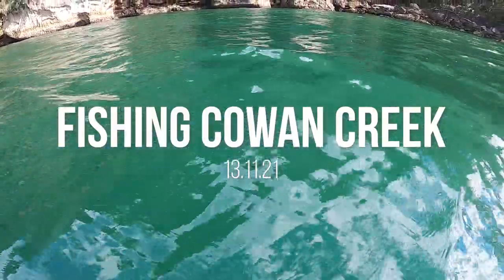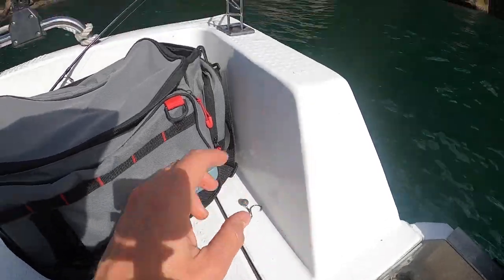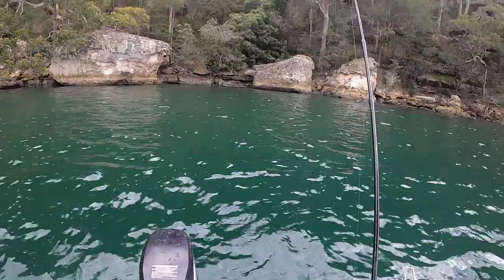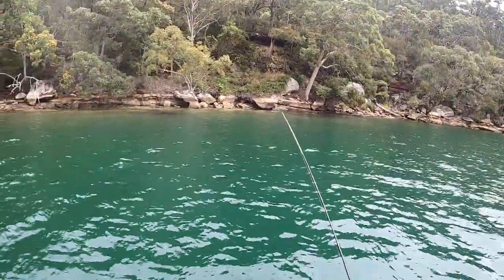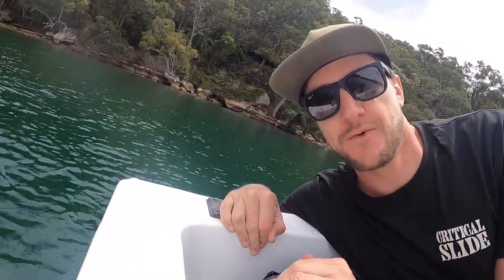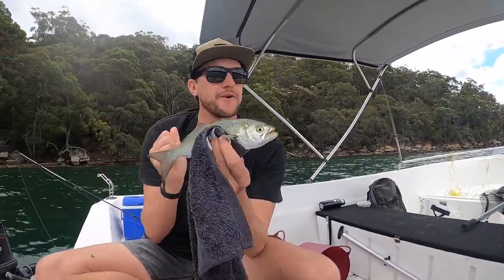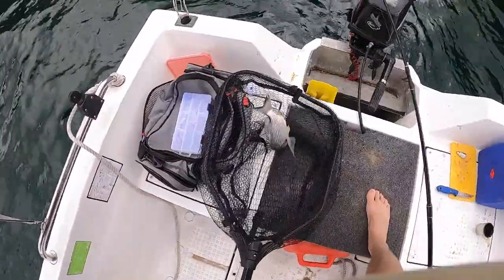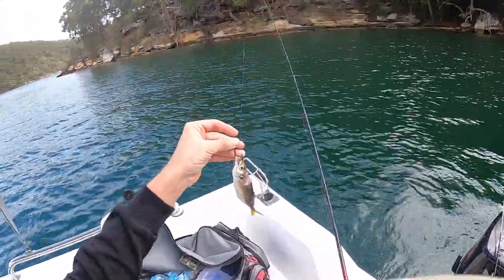Fishing Cowan Creek 13.11.2021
A day of fishing on Cowan Creek, Sydney, Australia.